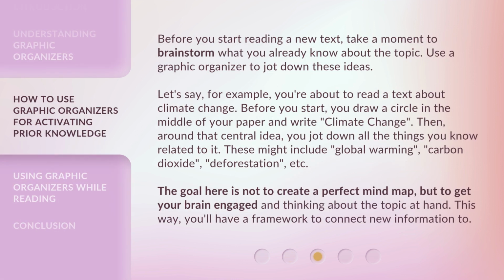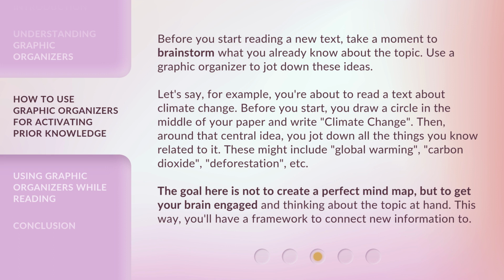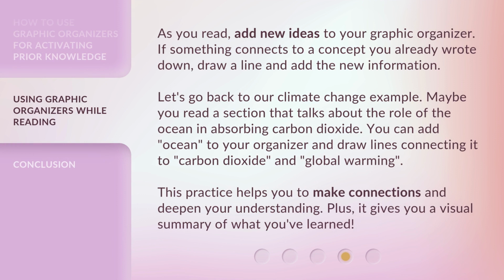Active Reading: Unlock Your Understanding with Graphic Organizers!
Unlock Your Understanding with Graphic Organizers: Active Reading Strategy • Learn how to enhance your reading comprehension with graphic organizers. Discover how to activate prior knowledge and connect new information to what you already know using visual tools. This active reading strategy will help you better understand English texts.

00:00 • Introduction - Active Reading: Unlock Your Understanding with Graphic Organizers!
00:32 • Understanding Graphic Organizers
01:05 • How to Use Graphic Organizers for Activating Prior Knowledge
01:57 • Using Graphic Organizers While Reading